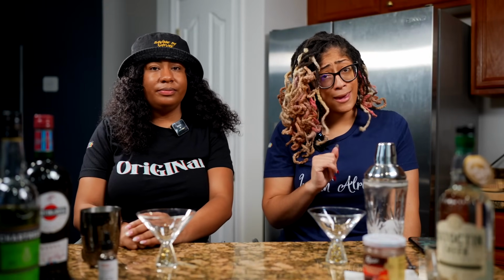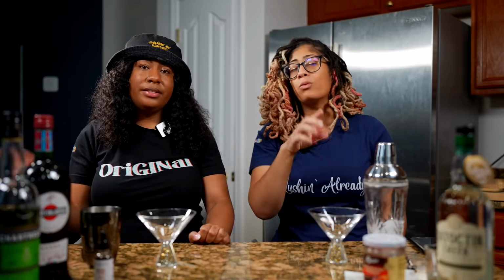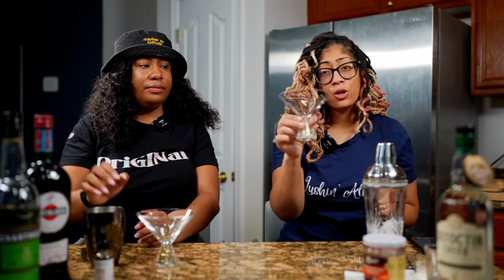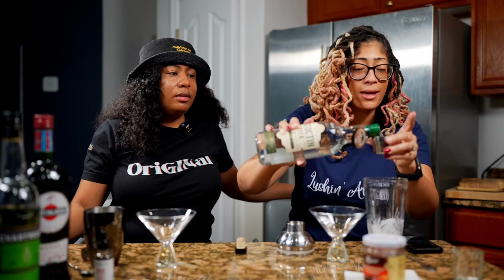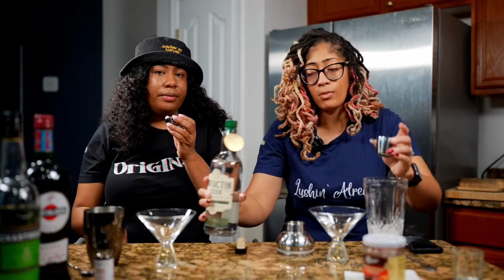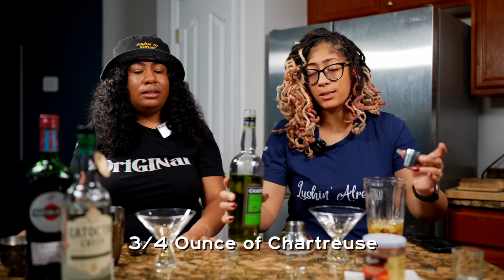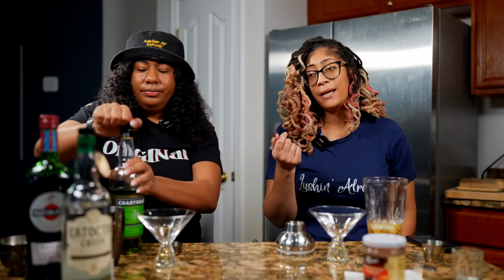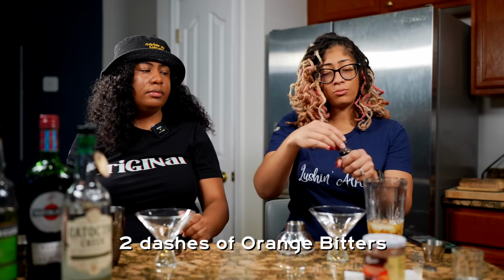Season 2: Ep.1- Pt. 2 The Bijou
Ok folks, its week 2 of the new season and let me just tell you this drink "The Bijou" did not disappoint.  Our girl Avalon from Catoctin Creek hooked us up with another excellent recipe.  Come along and make this with us!

Ingredients:
1 1/2 Oz. Gin (We used Catoctin Creek)
1 Oz. Sweet Vermouth
3/4 Oz. Green Chartreuse
2 Dashes Orange Bitters
Garnish: 1 Maraschino Cherry

How to Make it:
Add all of your ingredients to your shaker with ice and stir until well-chilled. Strain into a chilled Nick and Nora or Coupe Glass. Garnish with a maraschino cherry and Enjoy!